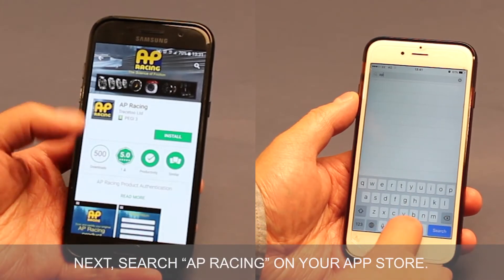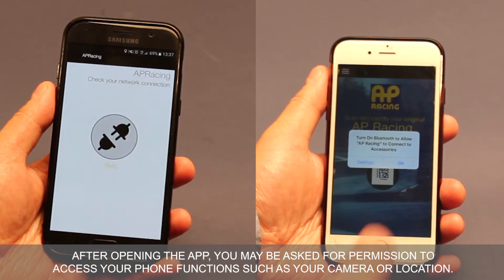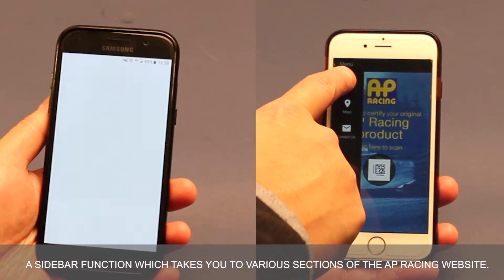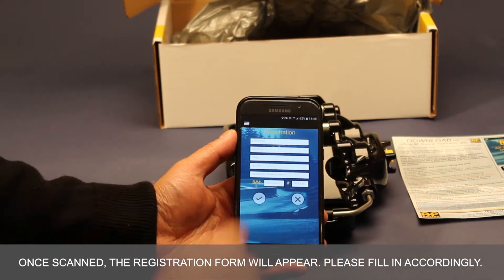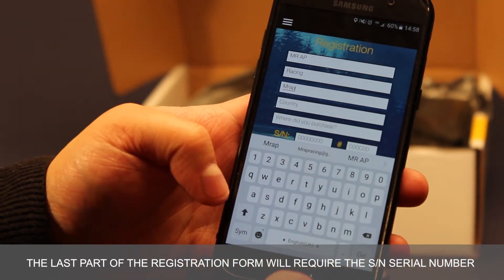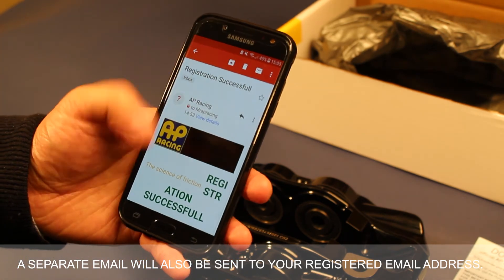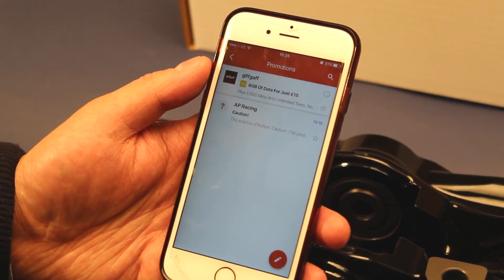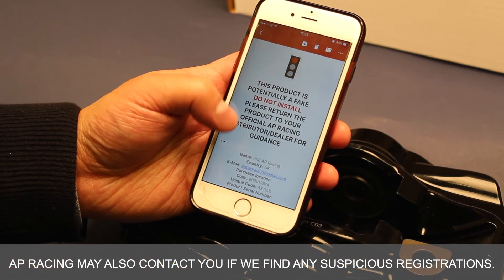How to Register your Brake Caliper (Using the AP Racing APP)